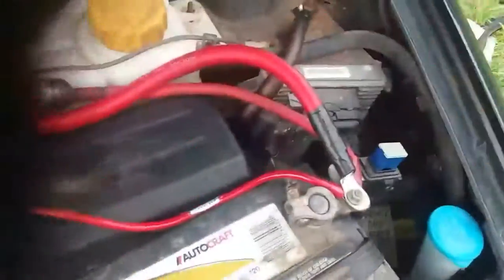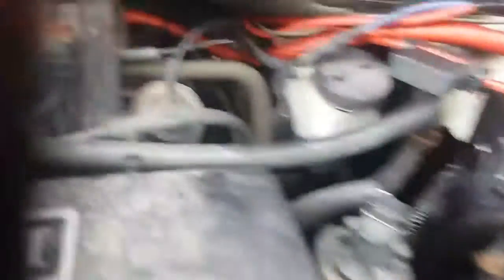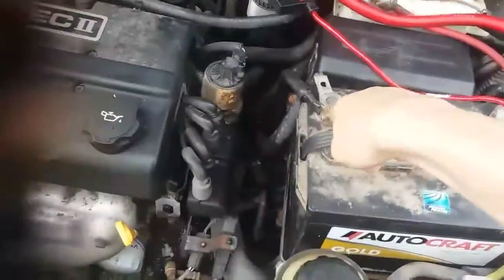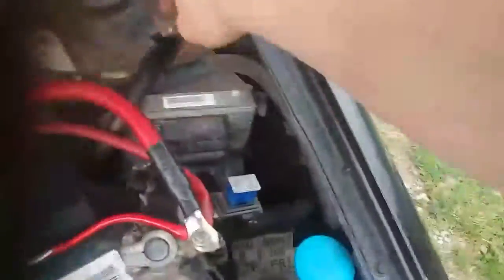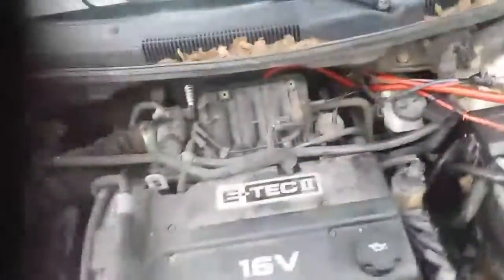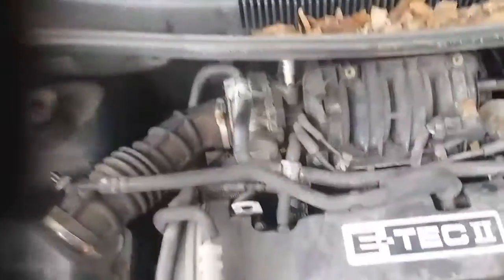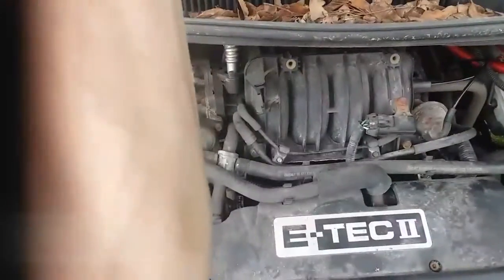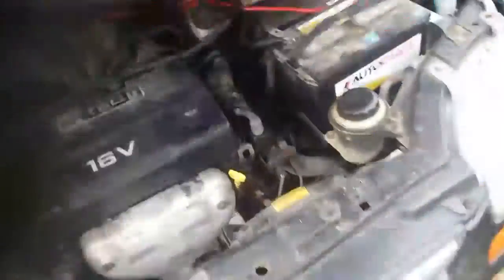WIRE upgrade aftermath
much diffrence